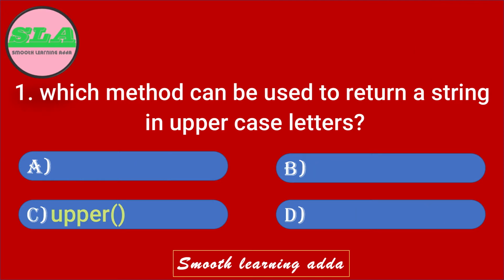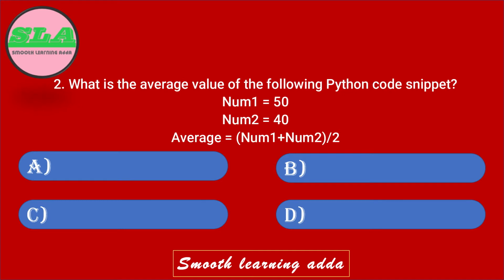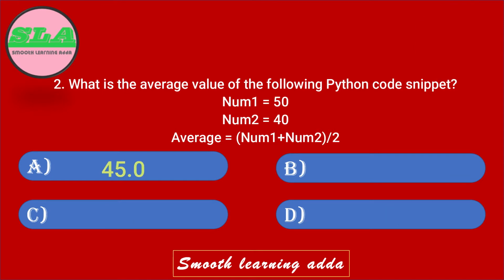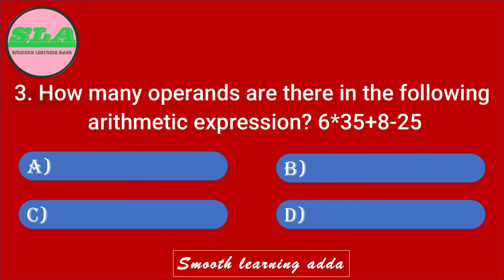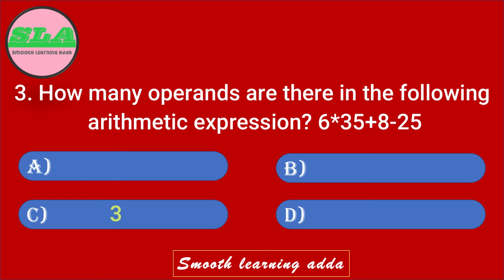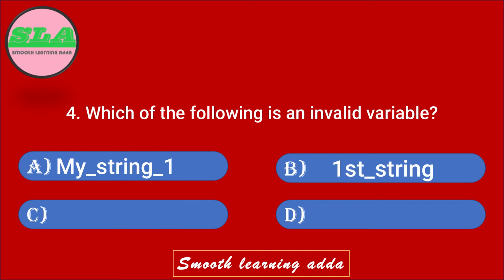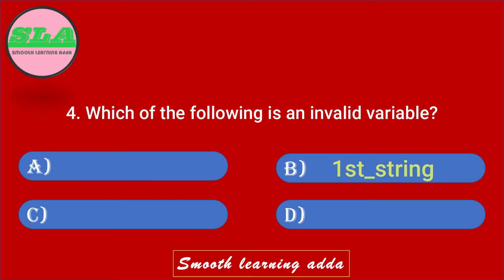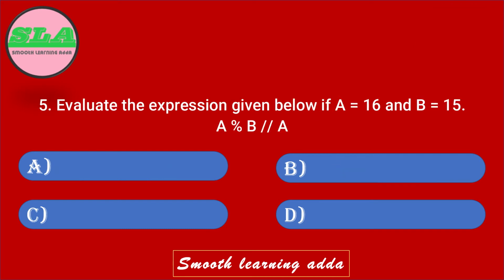Python programming mcq question and answers | python quiz 2022